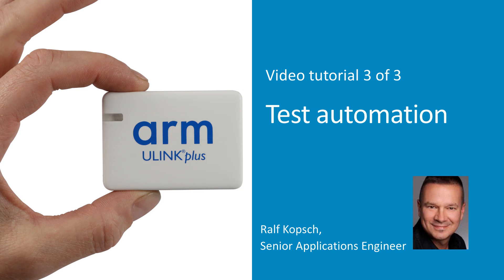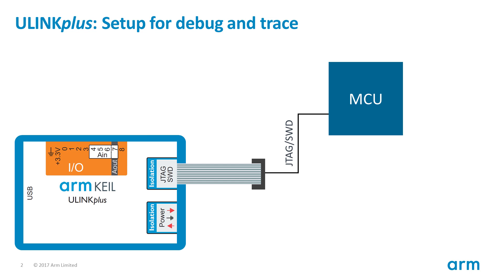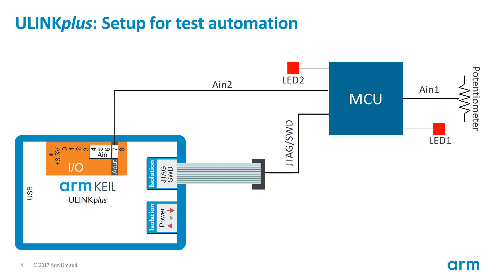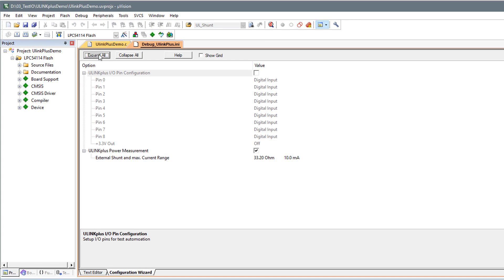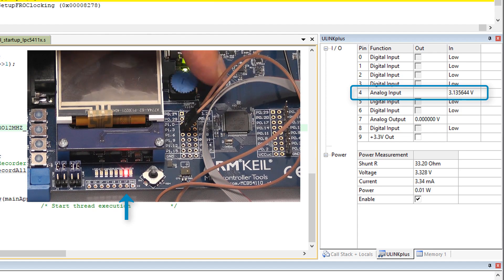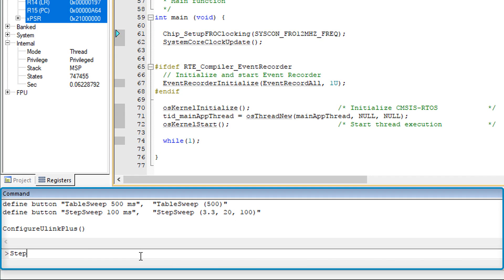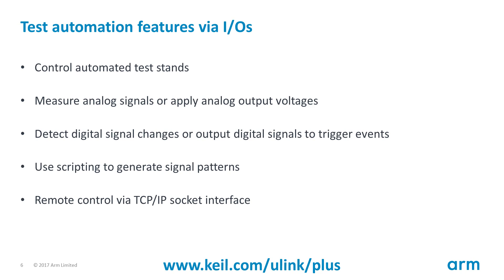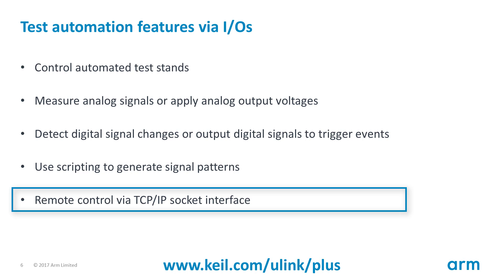ULINKplus: Test Automation (Video tutorial 3 of 3)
This quick start tutorial shows how to use ULINKplus integrated IO pins for test automation.

It explains the hardware connection to a target, shows pin configuration in µVision and demonstrates manual and script-based control over the ULINKplus IO pins.

This is the 3rd out of 3 introduction videos covering the key ULINKplus features:
1) Debug and Trace
2) Power Measurement
3) Test Automation / IO pins control